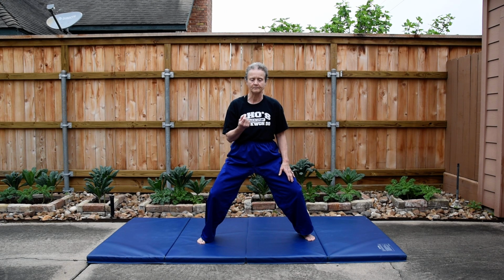BREATHING FOR YOGA & TKD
A simple How to technique on Breathing for Yoga & TKD. Practice at your own risk. Check with a doctor before exercising. Stay hydrated. Adjust exercise as needed for your level of physical ability. Listen to your body and the still small voice within. Happy practicing.